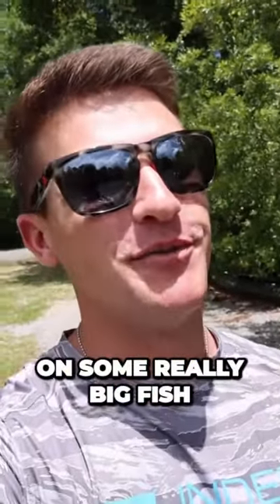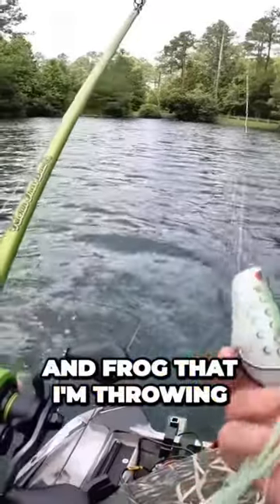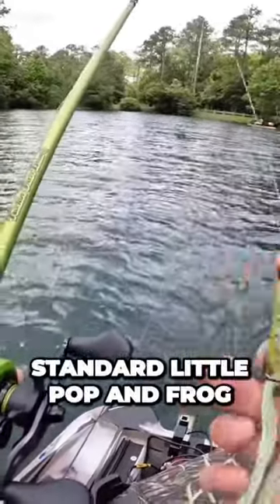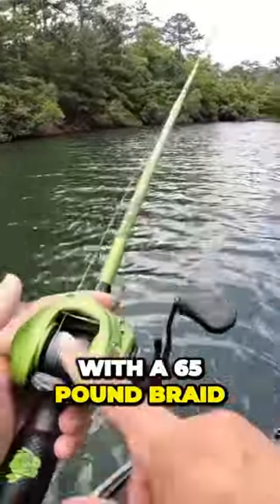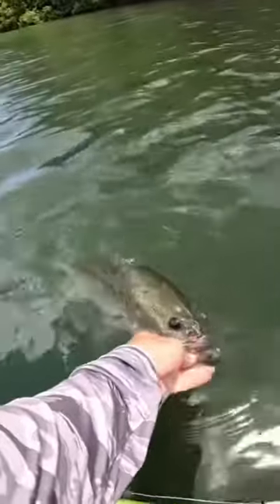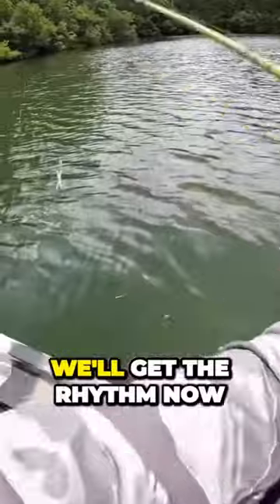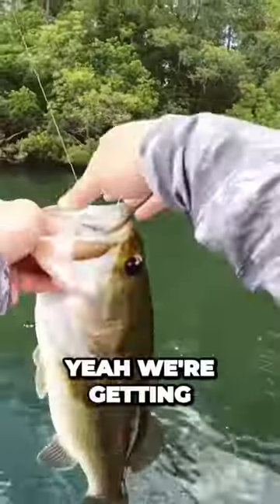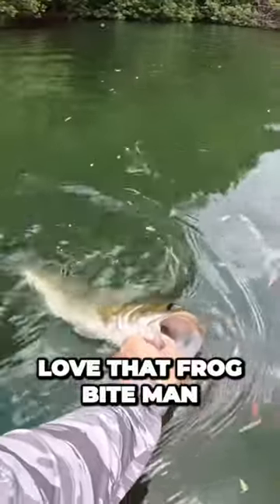Unleashing the Power of a Standard Pop and Frog for Big Fish Catch😳🐸Credit: Kickingtheirbasstv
📸🐟 Wow! Check out this incredible catch! 🎣 This 🐟 is MASSIVE! 🤯